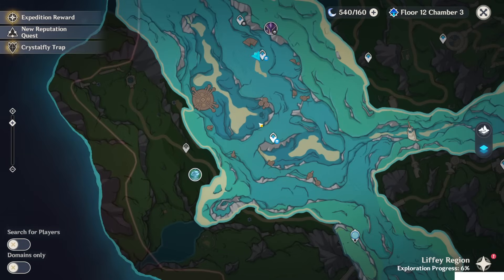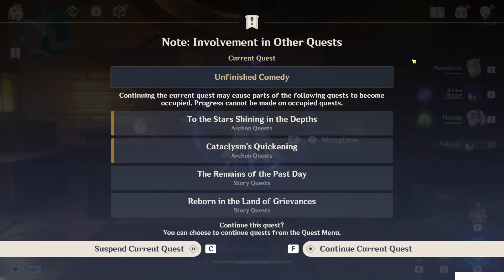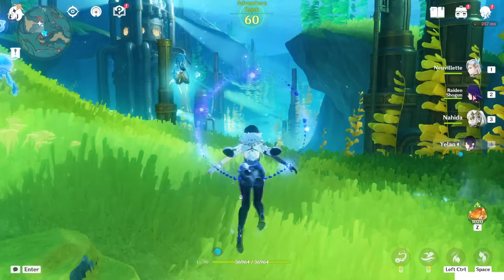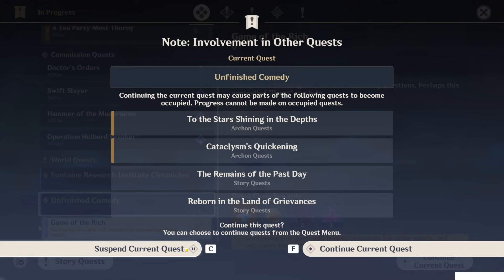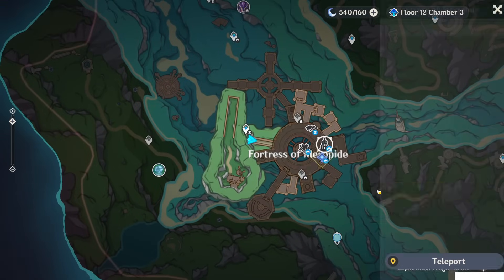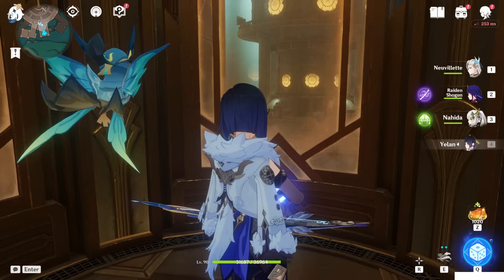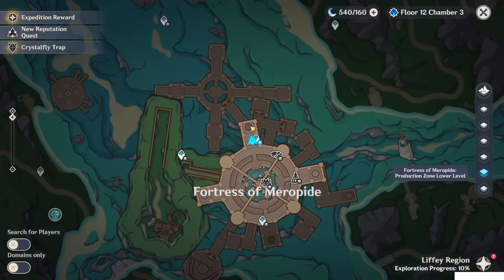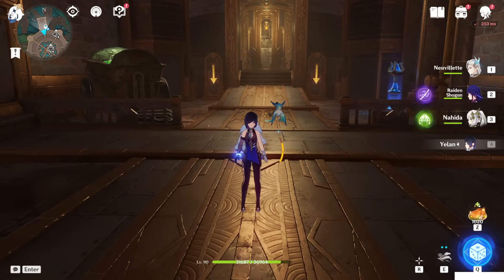How to Unlock Teleport Waypoints In Fortress of Meropide | World Quests & Puzzles |【Genshin Impact】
Hello guys, in this video i'll show you how to reach the fortress of meropide and how to unlock its teleport waypoints!

0:00 How to Reach
2:50 How to unlock Teleport Waypoints